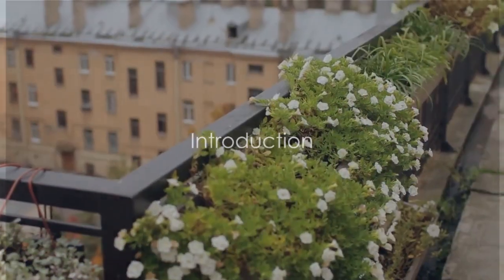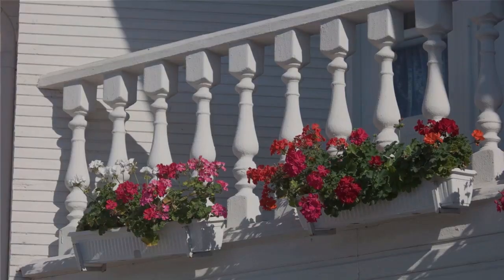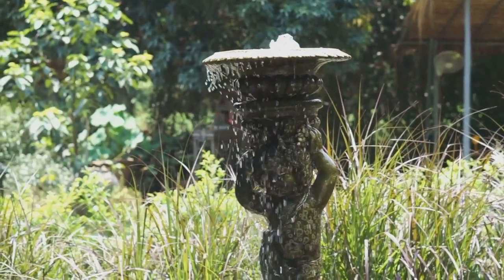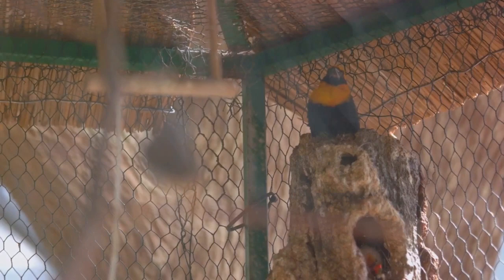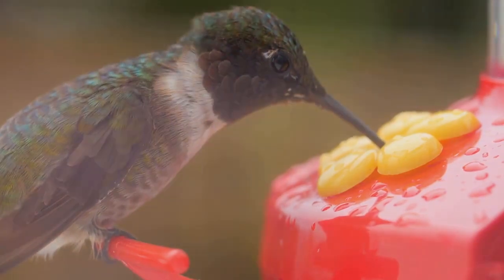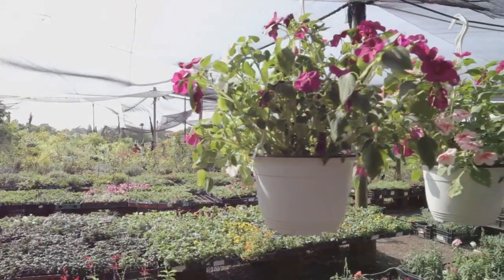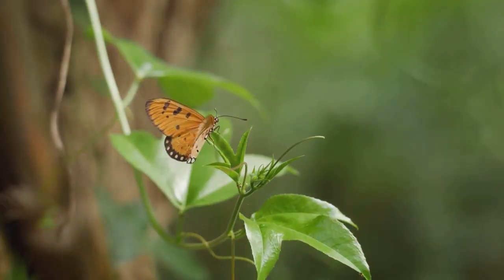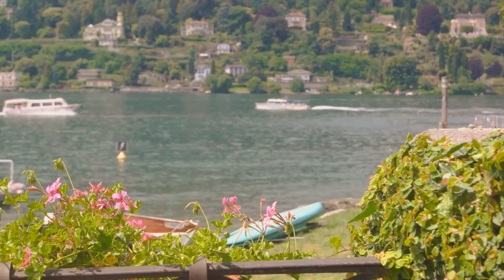Top 7 Tips for a Balcony Garden Wildlife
Elevate your balcony gardening experience with our latest YouTube video, "Top 7 Tips for a Balcony Garden Wildlife." In this insightful guide, we unveil strategies to transform your compact outdoor space into a thriving oasis that attracts and supports local wildlife.

Discover the art of creating a harmonious environment where birds, butterflies, and beneficial insects coexist with your potted plants. From selecting wildlife-friendly plants to incorporating water features and providing cozy shelters, our tips offer a holistic approach to balcony gardening that embraces the beauty of biodiversity.

Join us on a journey to turn your balcony into a haven for urban wildlife, fostering a connection between the bustling cityscape and the natural world. Learn how to attract, observe, and appreciate the diverse creatures that can call your balcony home.

Let's cultivate green spaces that not only soothe the urban soul but also contribute to the flourishing of our feathered and fluttering friends.